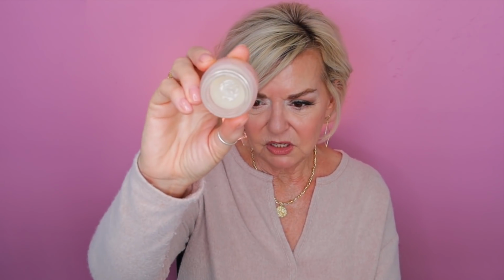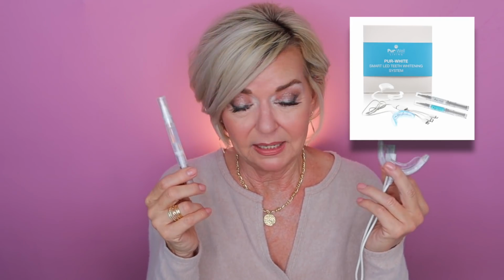April Favorites Makeup & Skincare Over 50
S U B S C R I B E !

CITY BEAUTY - The BEST Plumping Lip Gloss!